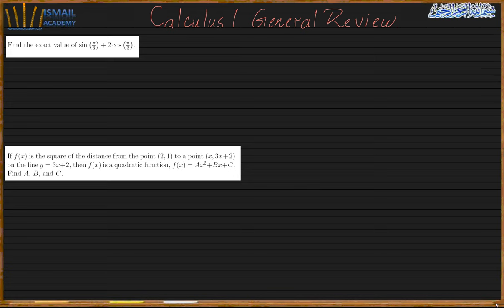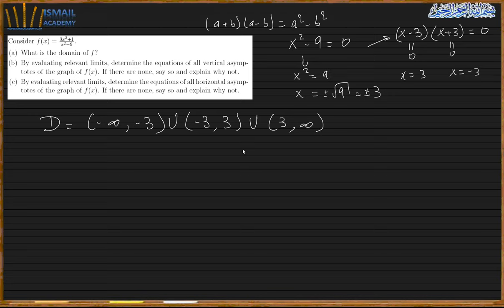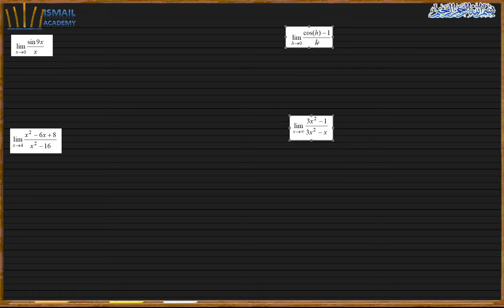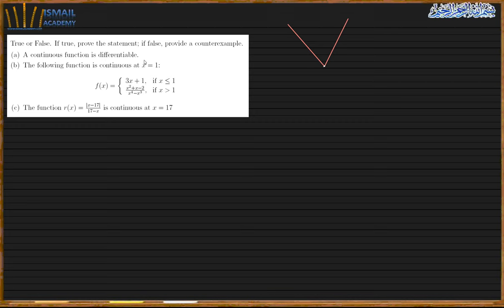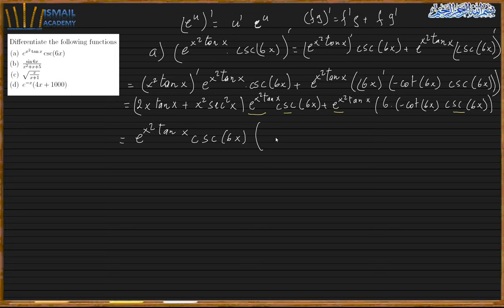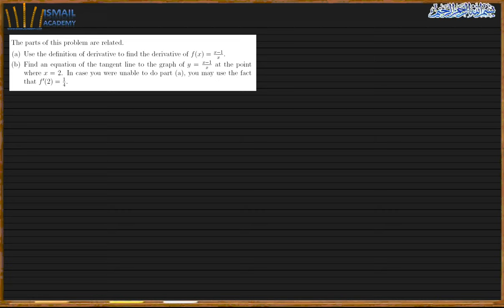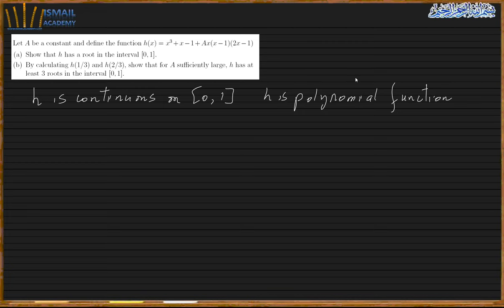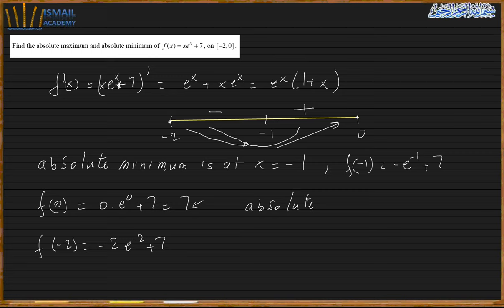Calculus1 General Review I Part 01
This video is the first of Calculus1 General review set 1, which will contain 4 videos. in this video we cover some limit , derivative, tangent line equations and more. It is useful for Calculus1 midterms and finals.